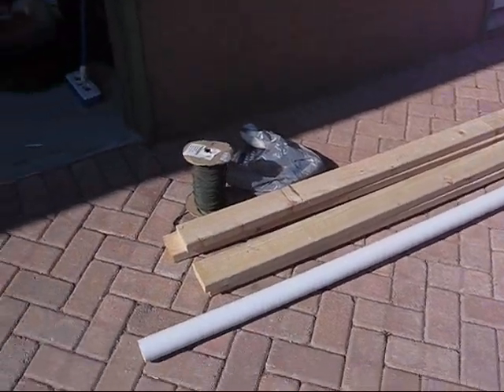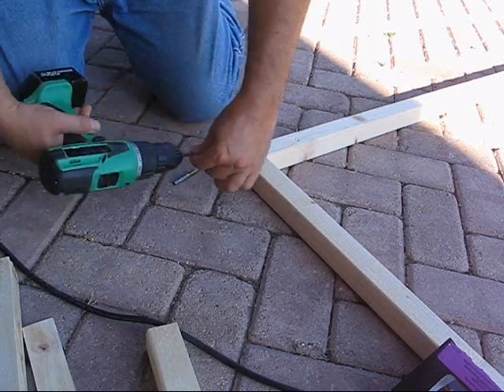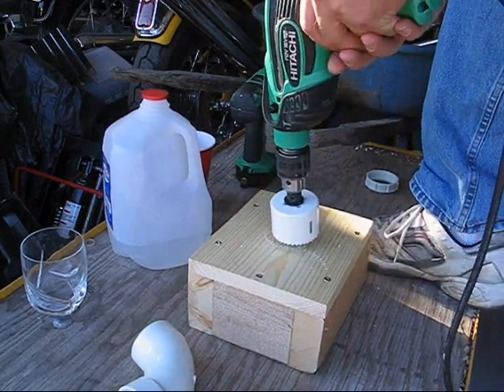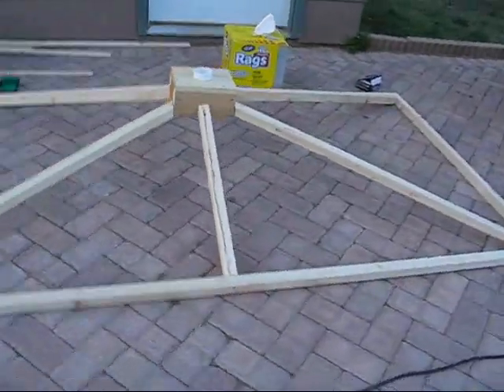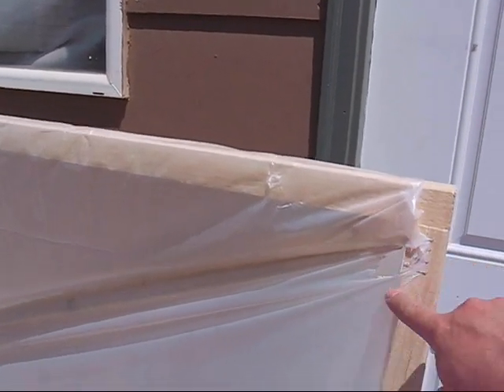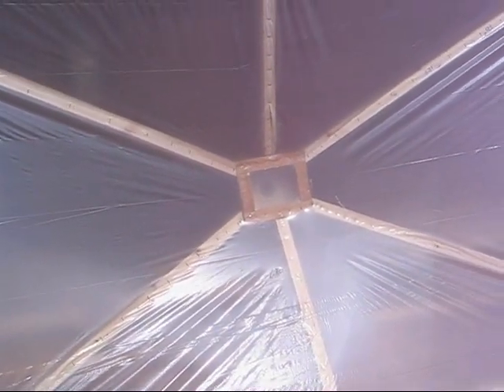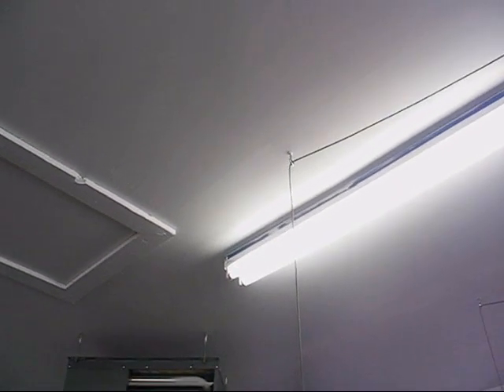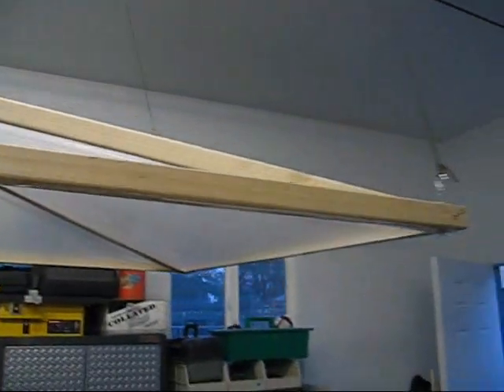#08-027 Building a Hydrogen Exaust Hood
I spend the better part of two days pretending I know what I'm doing as I consruct a hydrogen exhaust hood for my HHO experiments.